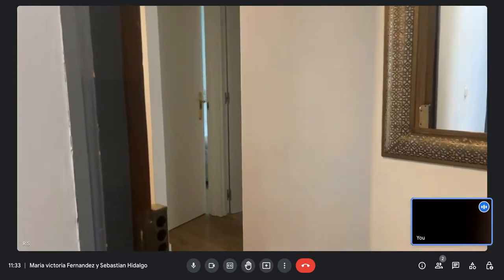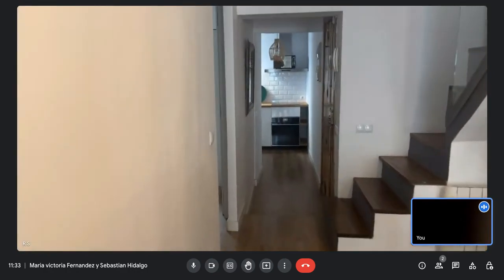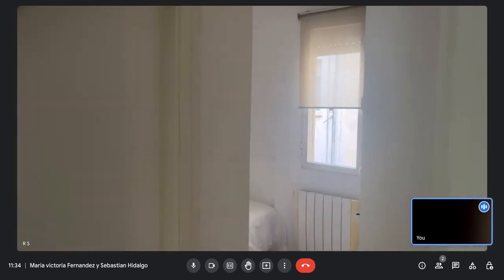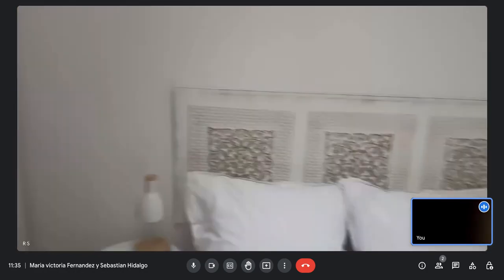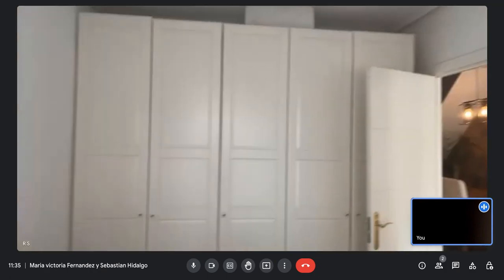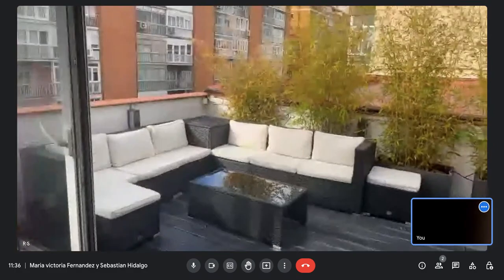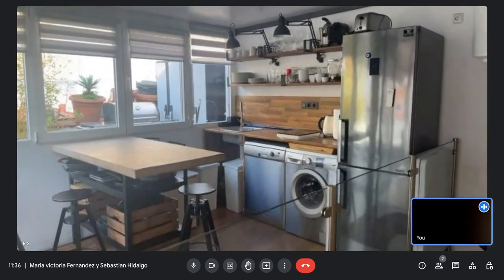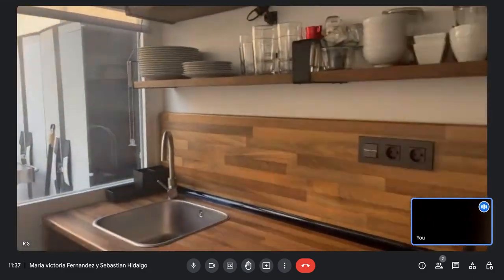Whole 3 bedrooms apartment in Madrid - Spotahome (ref 928159)